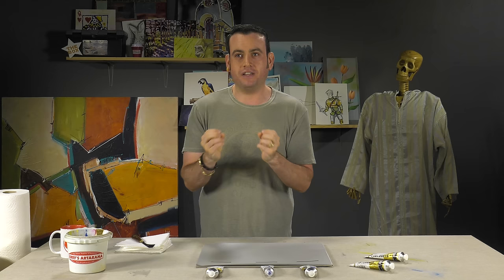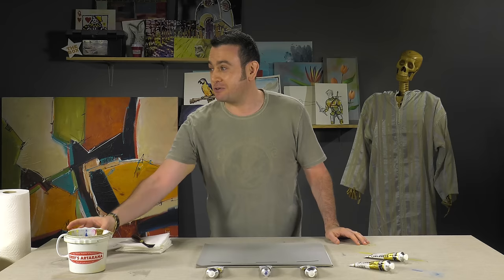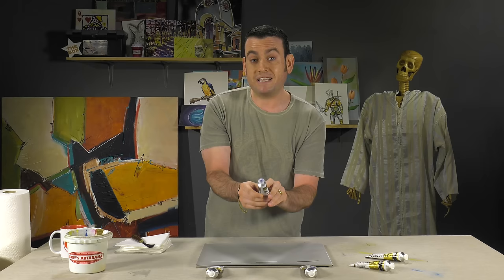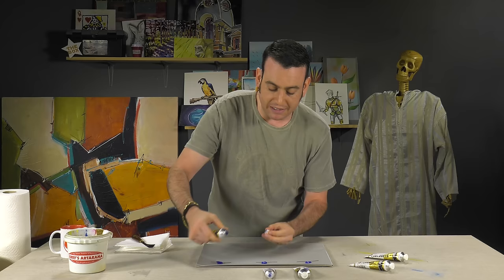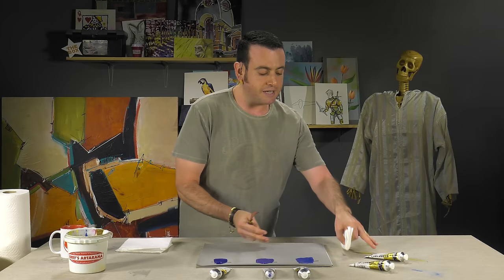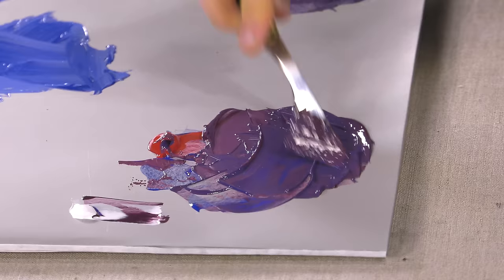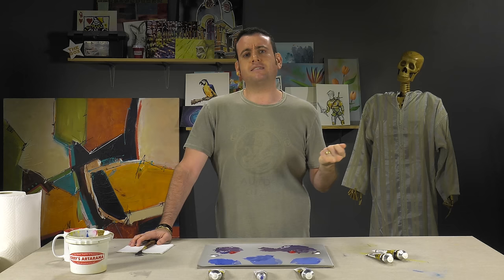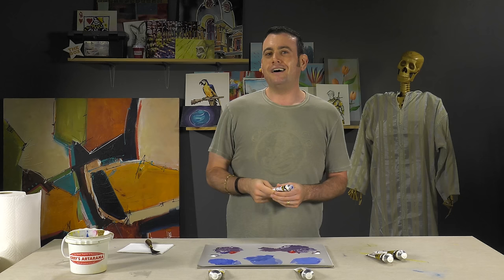Artist Problems - YInMn Blue, What's the BFD?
I might be going out on a limb here, but I am assuming that at least 37% of you have at least heard of this new pigment, Yin Min, in the news or from a friend.  It’s a new PIGMENT (not just a color) that was discovered, by accident, back in 2009.  Yin Min is only recently getting some attention now, only because a few people have gotten their hands on some to try.  And since I got my hands on some, I thought I’d share the experience.

By the way- don’t eat paint, regardless of what bad jokes I make!